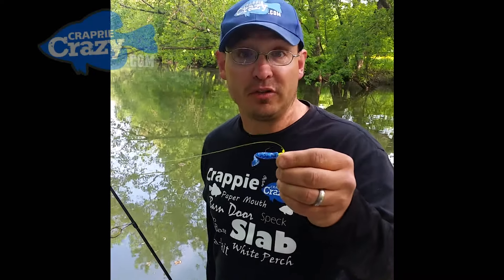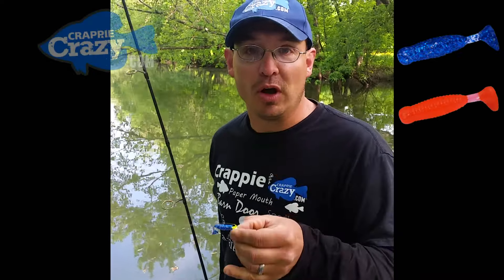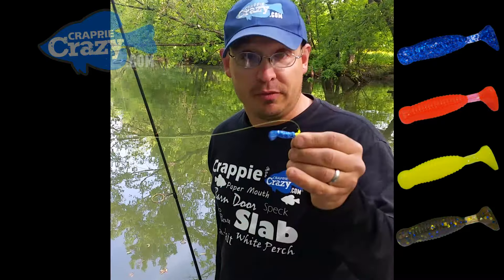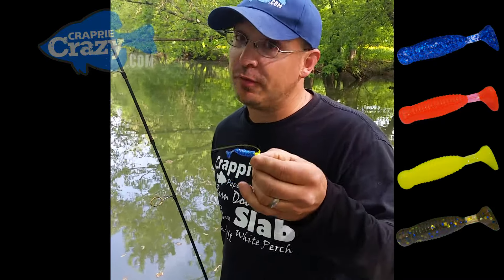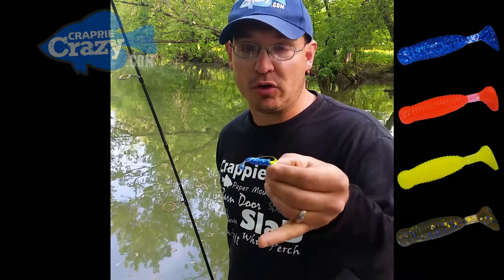Casting the Thump Tail Shad for Crappie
The Thump Tail Shad from Crappie Crazy Softbaits has been engineered, tested and proven effective at catching Crappie. A simple cast then a slow steady retrieve and let the Thump Tail do the work.